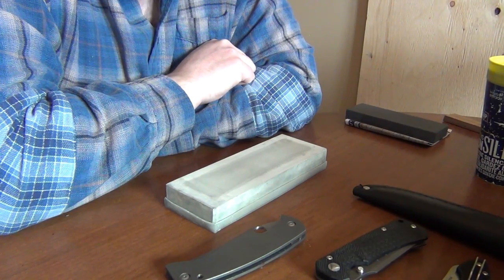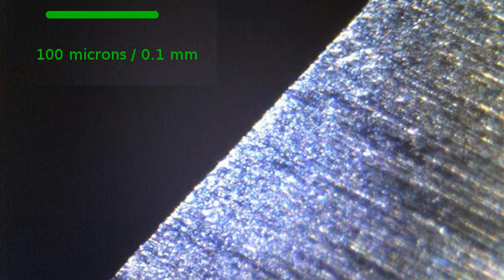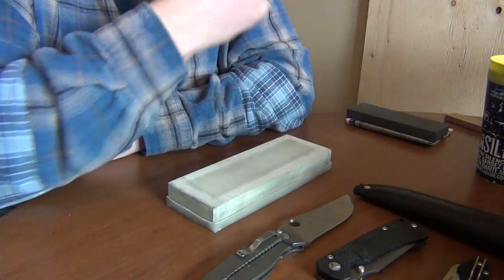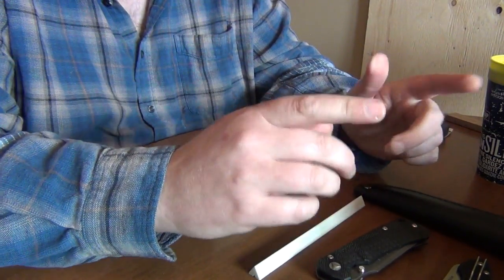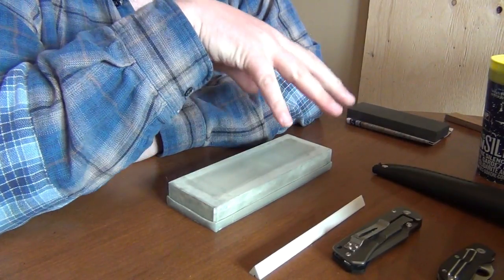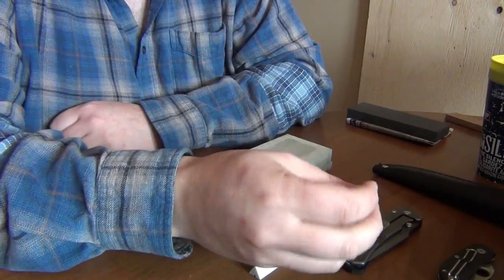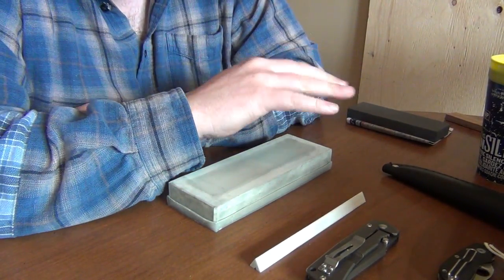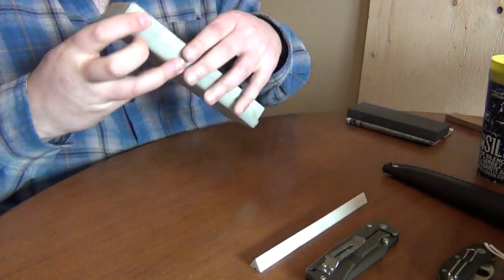Edge retention carving pine : 10V, 9Cr13MoV, AUS-6, 440C, N690Co, 15N20